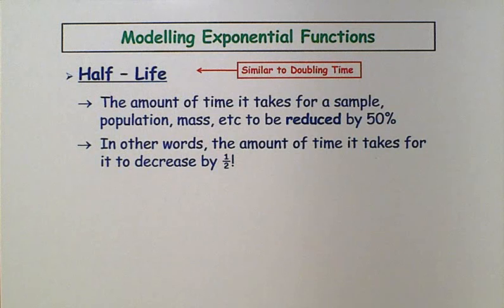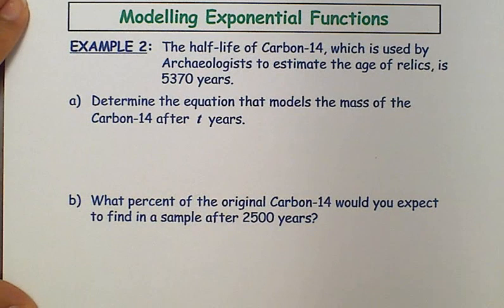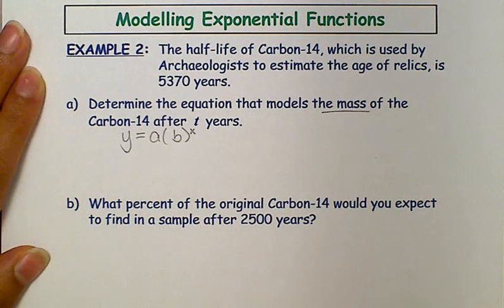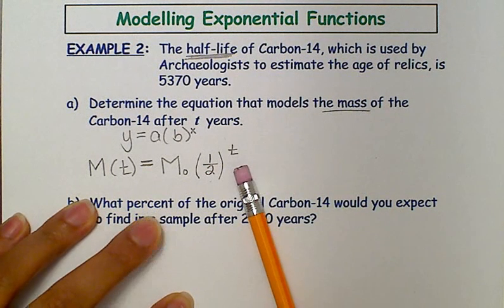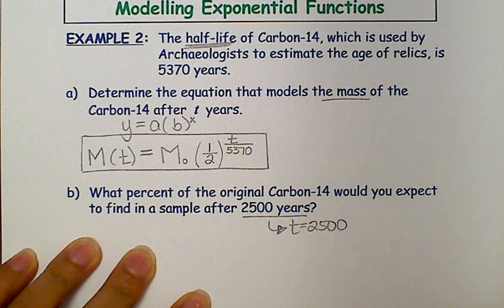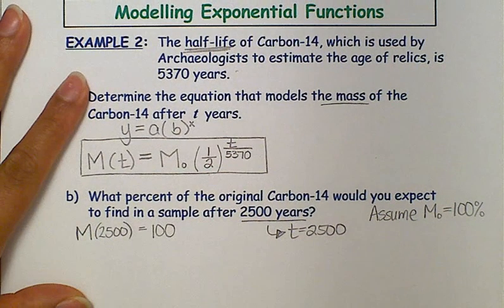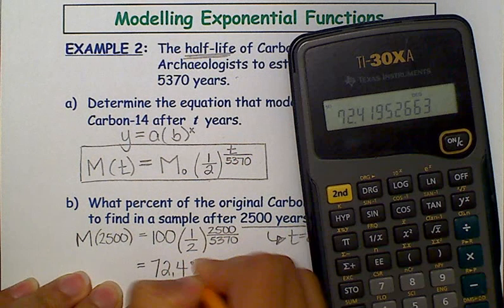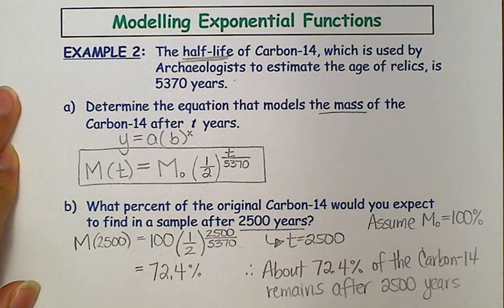L5 - Modelling Exp Func Part 4